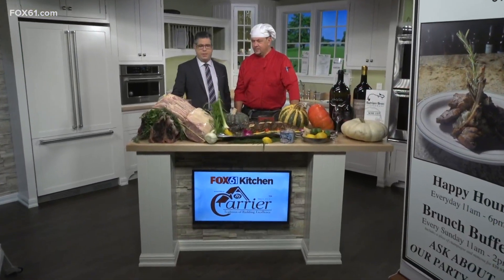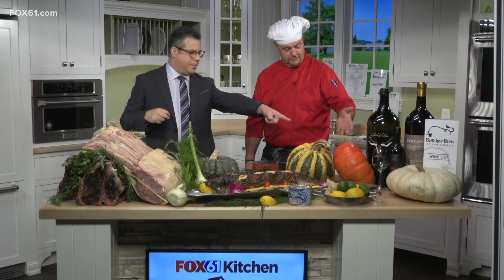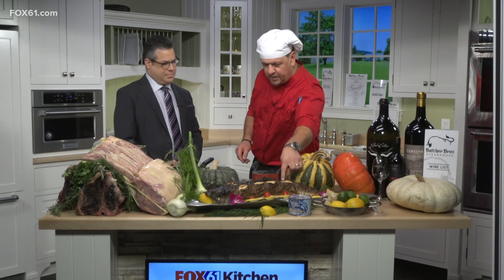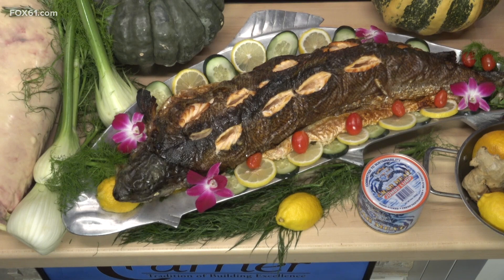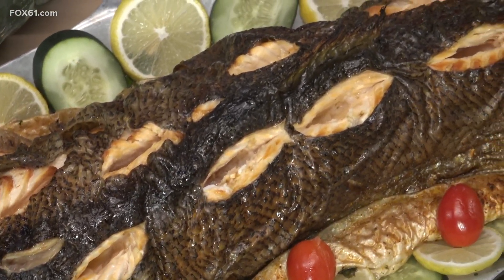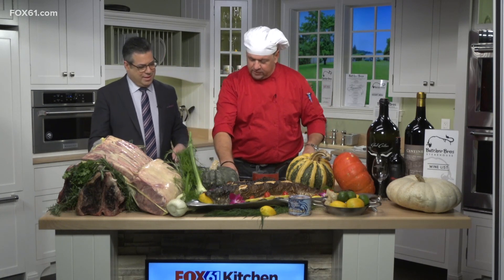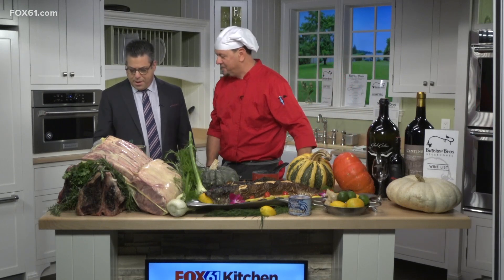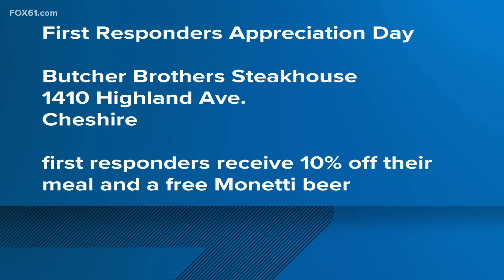Butcher Bros. Steakhouse goes big with meat and fish dishes